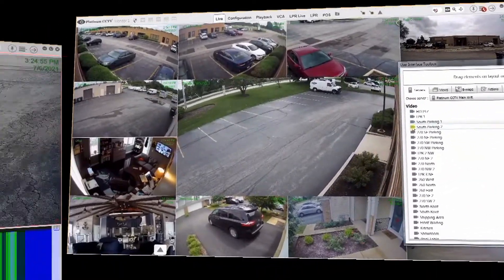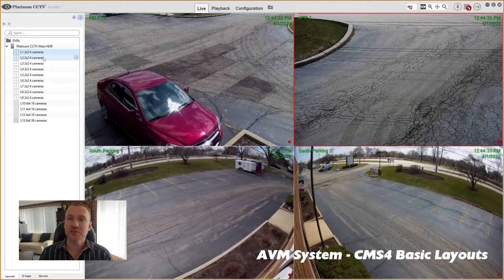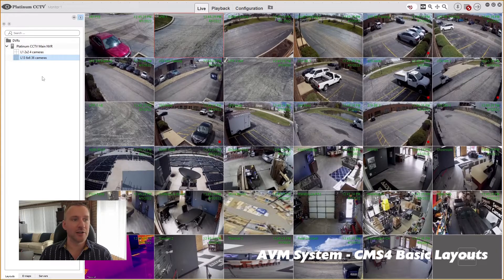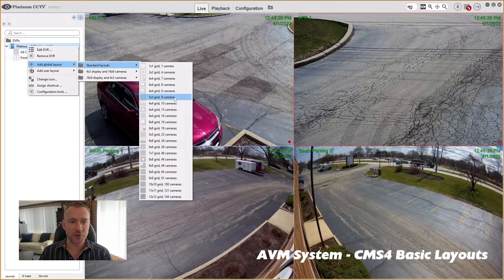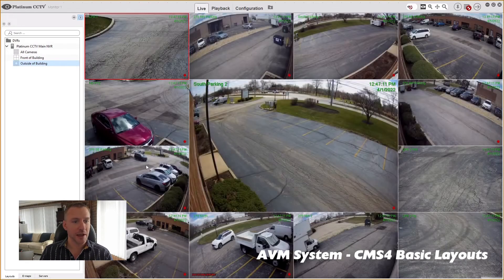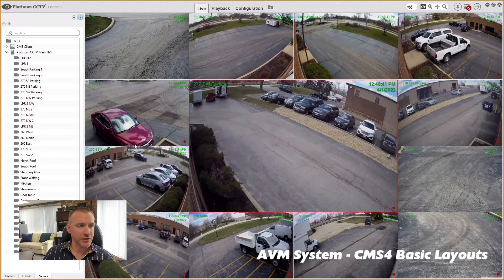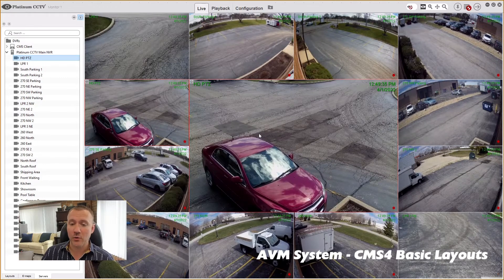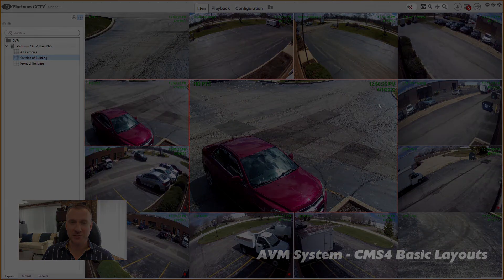AVM - Basic Layouts - CMS4 from Platinum CCTV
One of the greatest features of our CMS4 client software that connects to your AVM (Advanced Video Management) is that it is completely customizable.  Layouts are just one of the great ways to customize the CMS4 software to make it work for you.

Any good software should work the way you need it to, not the other way around.  That is why we made sure our CMS4 software can be customized easily.

This video walks you through just the basics when it comes to setup of new layouts to show the cameras you want to see.  Subsequent videos will show you more about how you can use these layouts to improve your experience.